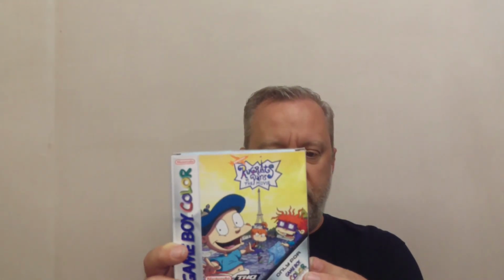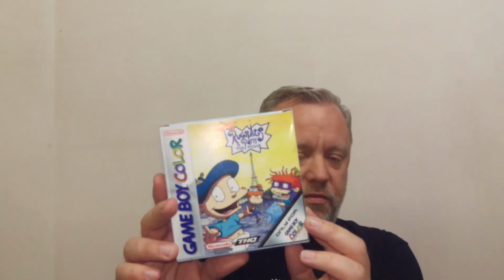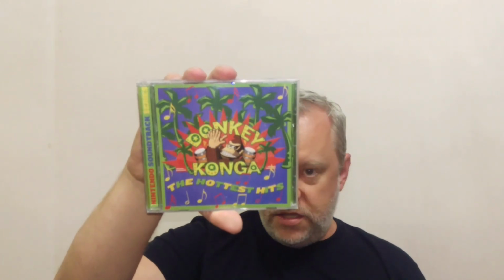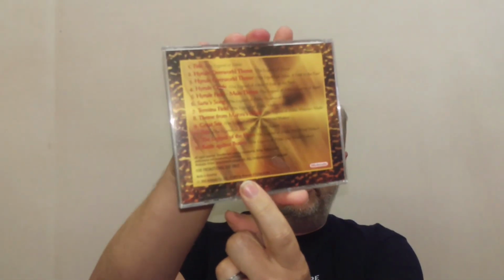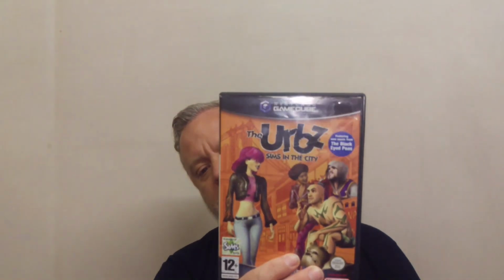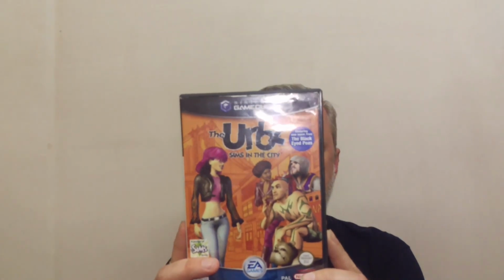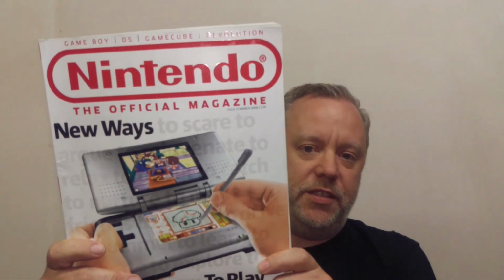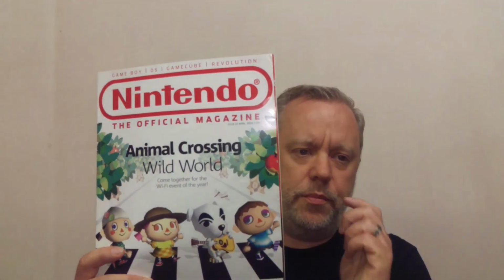May Pickups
My lock down pickups for May

Xenoblade Chronicles Definitive Edition – Unboxing.